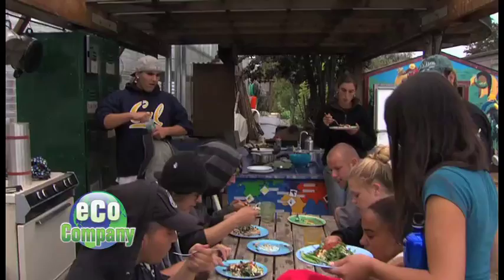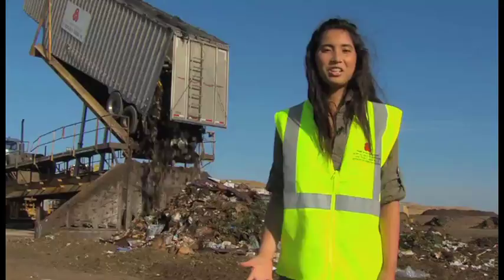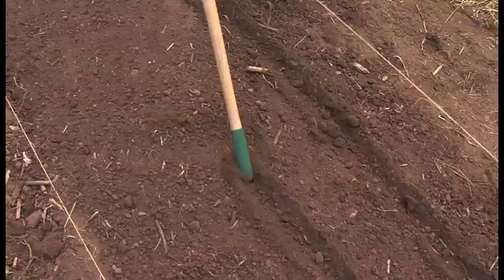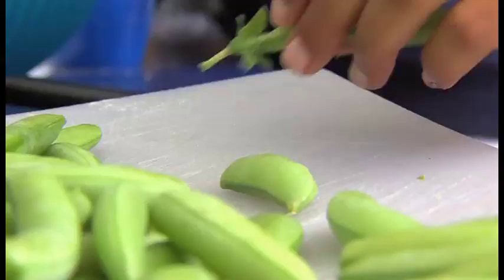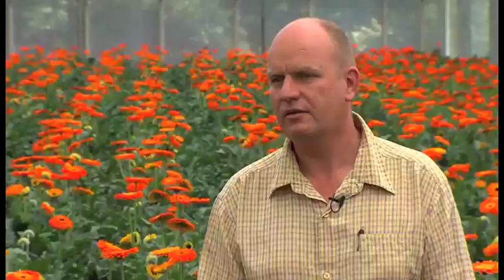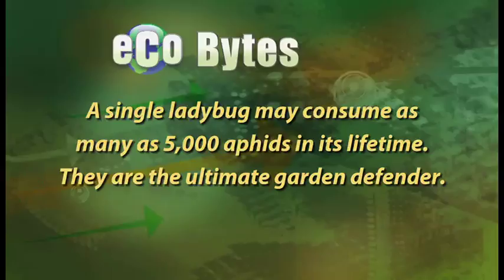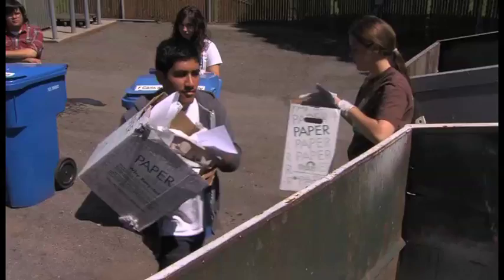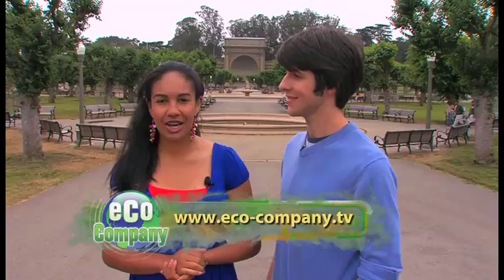ECO 102 - Growing Organic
Eco Company gets down to earth in this episode, quite literally. Jessica learns how restaurant scraps are collected to make compost. Then Adam reports high school students who are eating what they are growing in their organic garden, Jordon's on the scent of the flower business and one grower using good bugs to control bad bugs, and Brendan goes to a high school where students have made a difference promoting awareness of recycling and the environment!